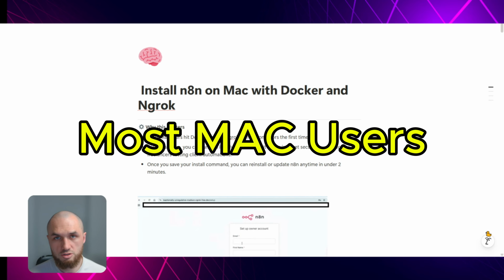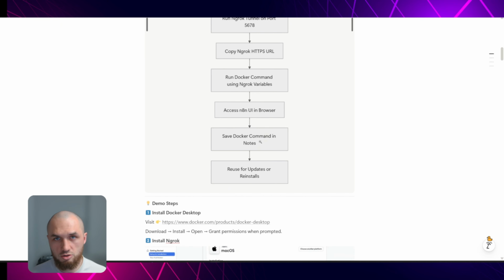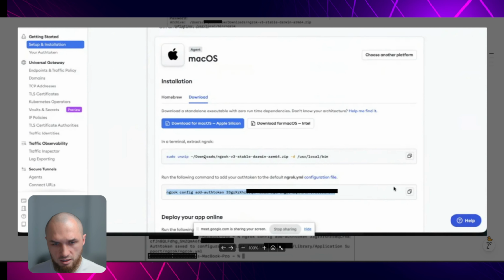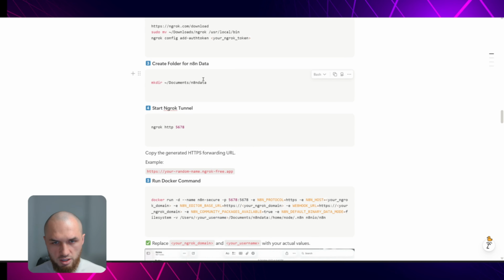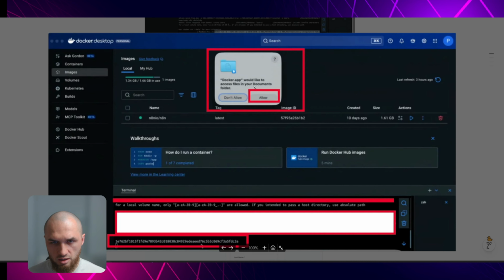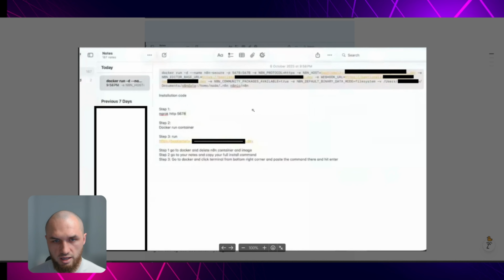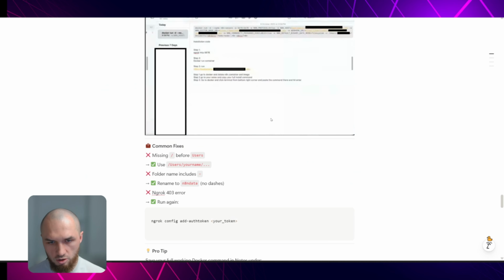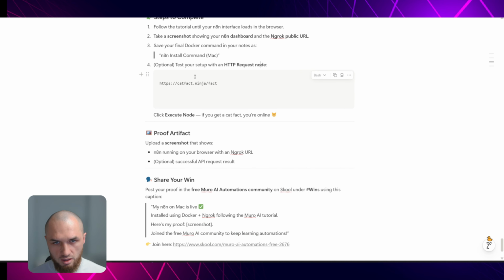N8N Mac Setup Guide: FREE Installation with Docker (2025)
Learn how to install n8n locally on macOS using Docker and Ngrok — the easiest way to build no-code automations without servers.

Follow this step-by-step to:

Fix Docker path and permission issues

Configure Ngrok correctly on macOS

Get your public URL for n8n workflows

Save your reusable install command

🧩 Free PDF + Install Code → available in our Muro AI Automations Community on Skool.

Timestamps:
00:00 Problem — Mac install issues with Docker & Ngrok
00:09 Case study intro — from errors to working n8n
00:26 Why n8n, Docker & Ngrok matter
00:49 Step overview (Docker, Ngrok, folder setup, URLs)
01:19 Install Docker & Ngrok on macOS
02:19 Authenticate Ngrok & create tunnel
03:18 Run ngrok http 5678 (create public URL)
03:37 Prepare n8n-data folder & fix naming errors
03:49 Copy & edit Docker run command
04:40 Run container in Docker
05:02 Setup inside n8n & test webhook
05:29 Test with catfact API (HTTP Request node)
05:57 Save Docker command for future reinstalls
06:09 Updating n8n (delete container + rerun command)
06:55 Common mistakes & fixes (slashes, dashes, Ngrok 403)
07:38 Mini-Win assignment — your n8n on Mac live proof
08:30 Free community invite + outro